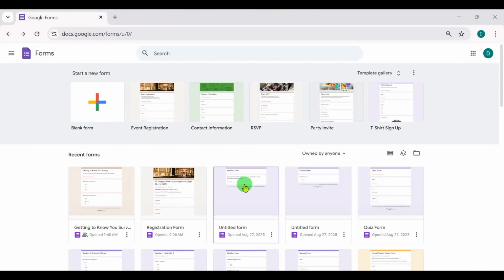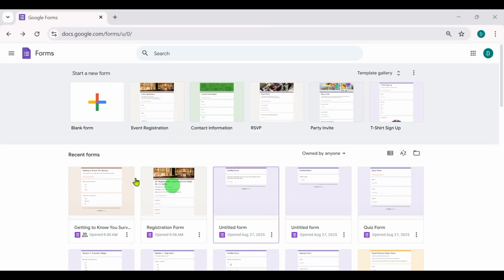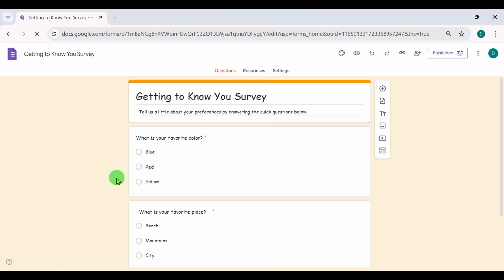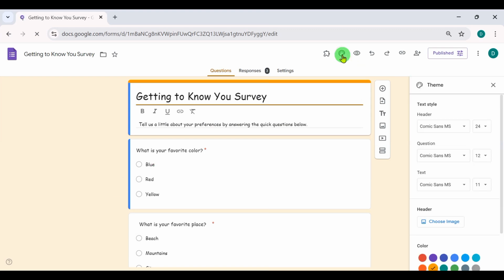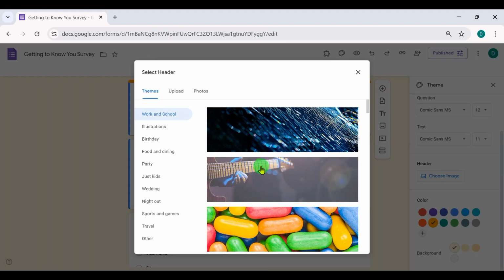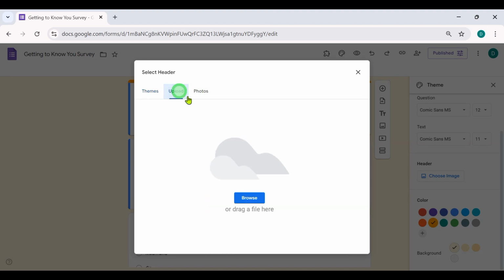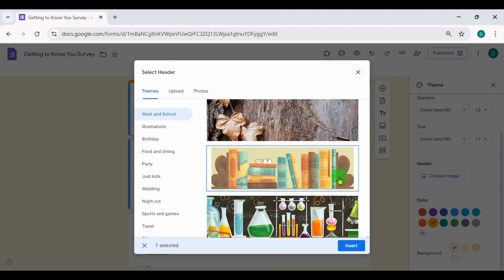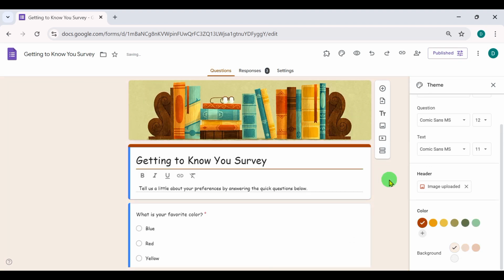How to Add a Header Image to Your Google Forms 2025 (EASY & FAST)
Want to make your Google Form look more professional? In this step-by-step tutorial, I’ll show you how to add a header image to your Google Form using the built-in theme customization tools. You’ll learn how to upload your own image, adjust it for the best fit, and personalize your form’s design. Perfect for teachers, businesses, or anyone who wants their forms to stand out.